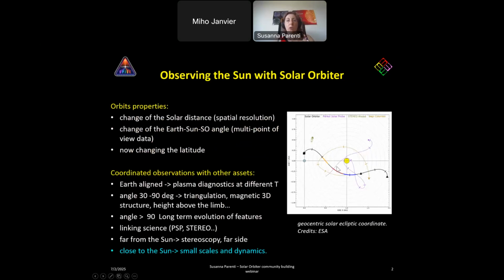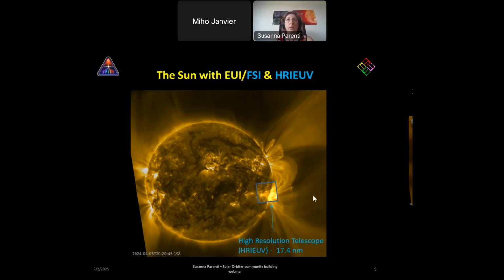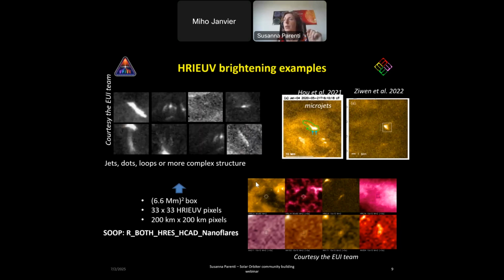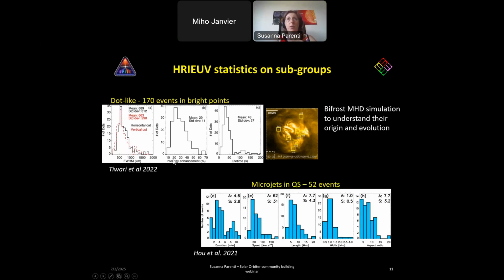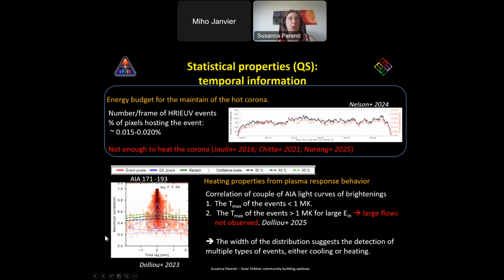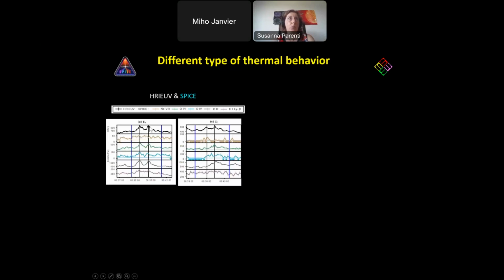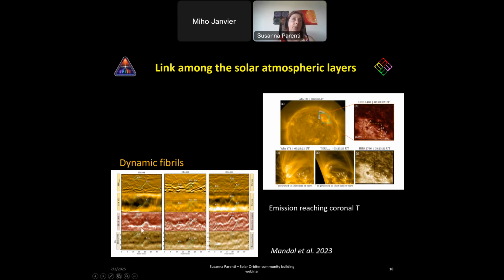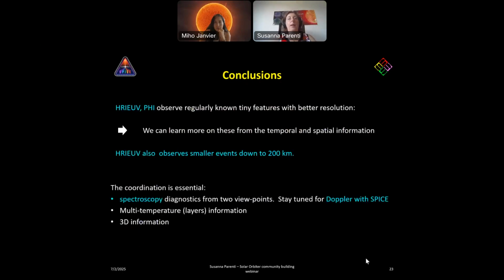Solar Orbiter webinar #10 Susanna Parenti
In this tenth webinar of the series, Susanna Parenti talks about high resolution observations of small transient events (small-scale brightening) and the latest research on the subject, as well as some prominence observations made by Solar Orbiter